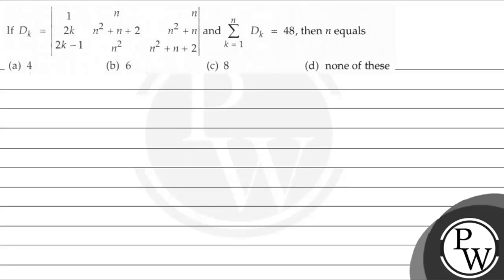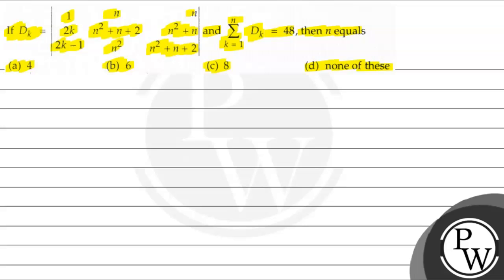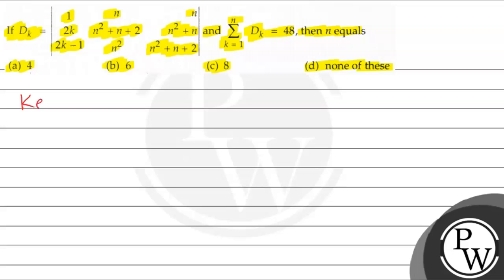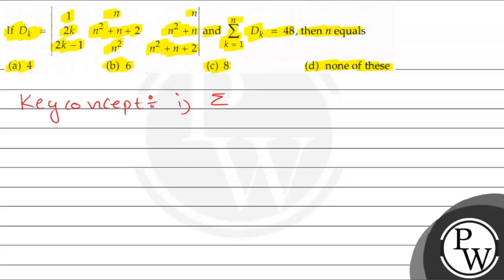If D_k=|[ 1 n n; 2 k n^2+n+2 n^2+n; 2 k-1 n^2 n^2+n+2 ]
If D_k=|[       1       n       n;     2 k n^2+n+2   n^2+n;   2 k-1     n^2 n^2+n+2 ]| and ∑_k=1^n D_k=48, then n equals
(a) 4
(b) 6